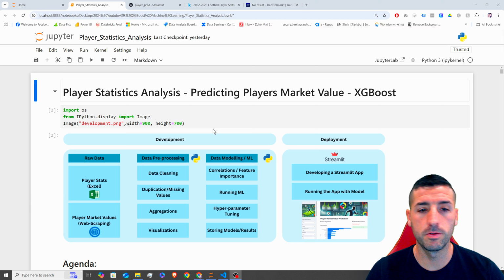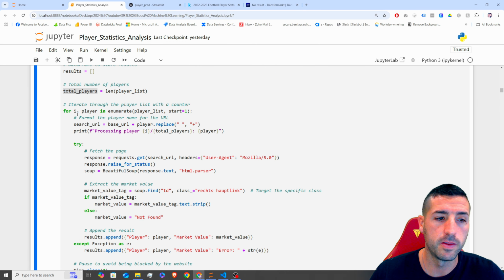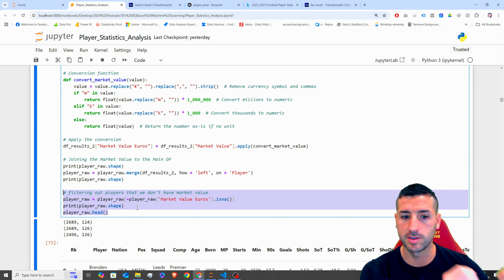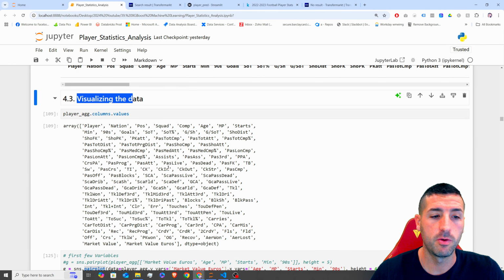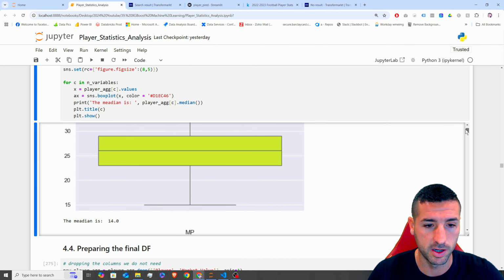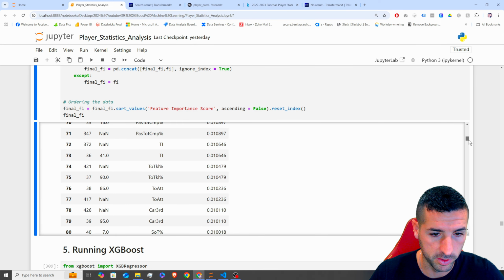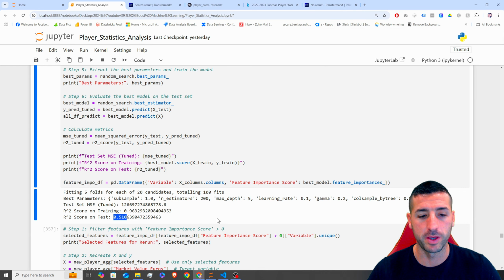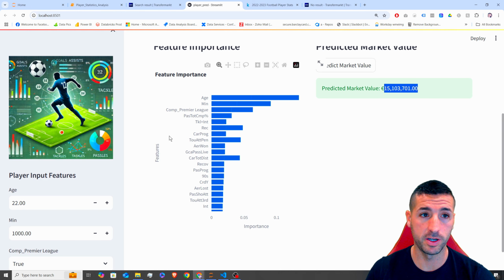Machine Learning Python Example | Predicting Football Player Market Value | XGBoost Model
In this video, we dive into the exciting world of football player market value prediction using machine learning! 🚀⚽

Here's what we covered:
1. Data Collection:
o Downloaded player statistics (like minutes played, goals, position, age, league, and 100+ more stats) from Kaggle.
o Scraped actual market values from Transfermarkt using Python.
2. Data Preparation:
o Cleaned, visualized, and preprocessed the data (e.g., de-duplicated records, transformed categories into numeric values).
o Applied Pearson correlation to uncover relationships and explored feature importance to identify key stats affecting market value.
3. Model Development:
o Built an XGBoost model to predict player market values based on their statistics.
o Tuned the model with hyperparameter optimization for improved accuracy.
o Saved the trained model in a pickle file and results in an Excel file for reuse.
4. Deployment:
o Developed a Streamlit app to make live predictions! Just input player stats, click "Predict," and get their market value in seconds.
o Visualized key insights and analysis directly in the app with interactive graphs.

Key Highlights:
• Identified overvalued and undervalued players based on predicted vs. actual market values.
• Revealed the most important features influencing player market value (e.g., goals scored, minutes played, age).
• Demonstrated the full pipeline from data to deployment!
🔗 Tools & Libraries Used: Python, XGBoost, Pandas, Transfermarkt Web Scraping, Streamlit, and more.

🔗 Chapters:
00:00 – Intro
02:22 – Machine Learning Process
03:28 – Kaggle Raw Data
04:00 – Web Scraping Raw Data
09:38 – Data Preprocessing
13:30 – Data Visualizations
19:58 – Correlations Coefficients
21:30 – Feature Importance
23:36 – Running XGBoost
25:53 – Hyper Parameters Tuning
30:17 – Storing our Model